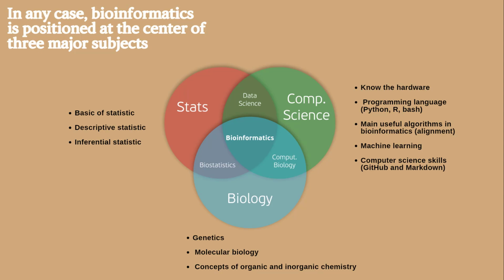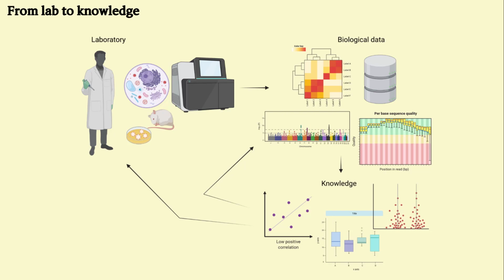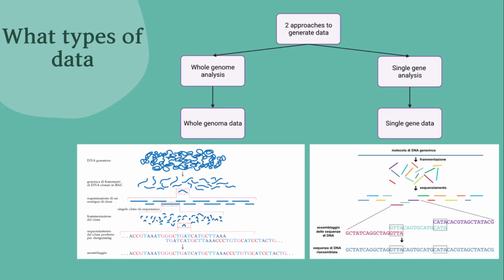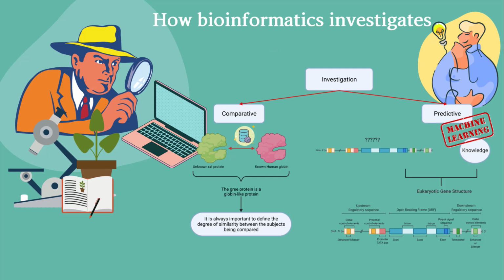What is bioinformatic?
Fist video of the "Bioinformatics pills" collection. Today we talk about what bioinformatic is.